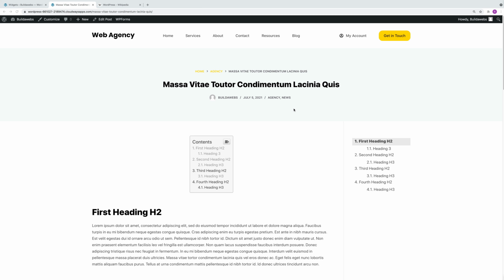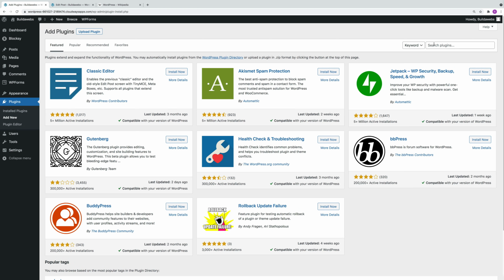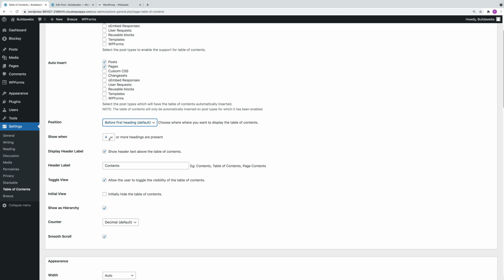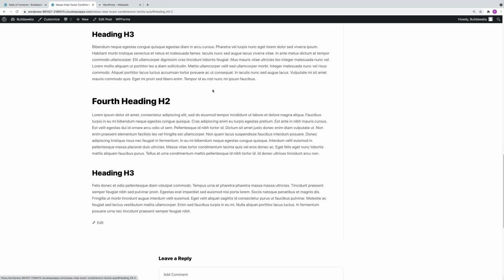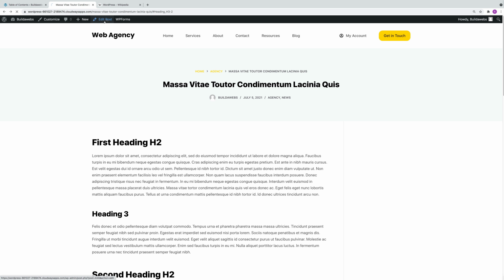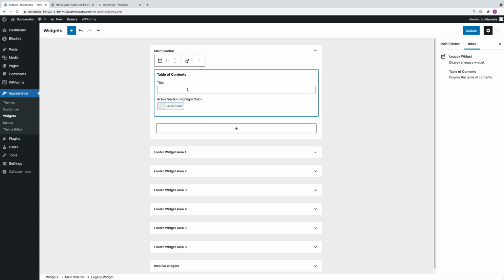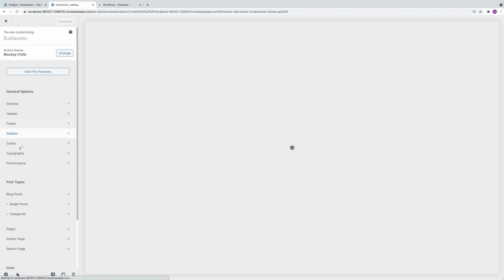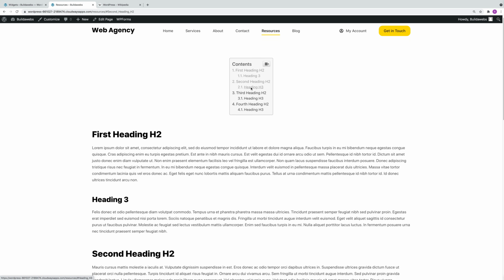How To Use EASY TABLE OF CONTENTS In WordPress Tutorial For Beginners | Buildawebs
Learn how to use Easy Table of Contents in WordPress.

Time Stamps:

0:00  Introduction
1:22  How to install Easy Table of Contents plugin
2:00  How to automatically add table of contents in to posts and pages
4:43  How to disable automatic table of contents in posts and pages
6:55  How to add a table of contents to sidebar
8:08  How fix table of contents in sidebar using Blocksy Theme
9:26  How fix table of contents in sidebar using Fixed Widgets plugin